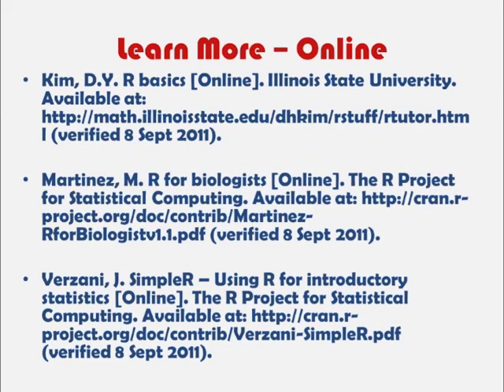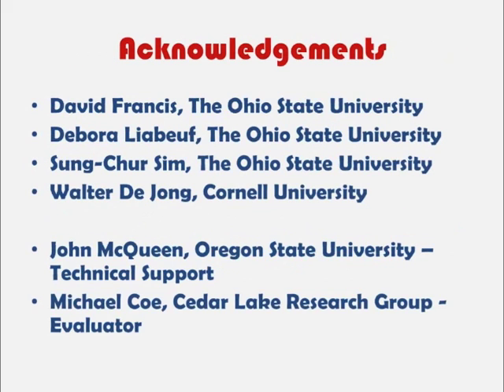Introduction to R Webinar 7 of 7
In this segment, more info and the Q & A. Delivered live during a PBG webinar, Dr. Heather Merk walks you through an introduction to R statistical software.